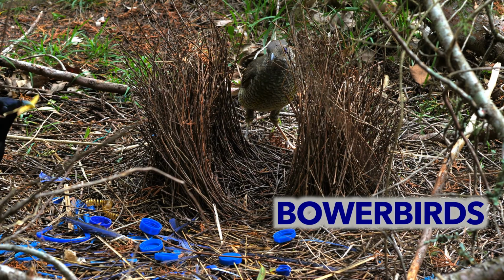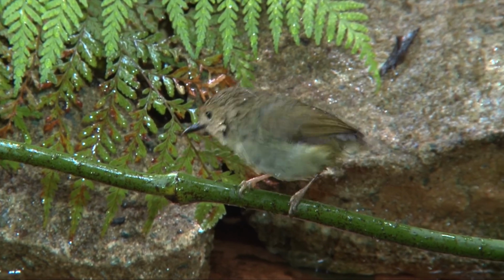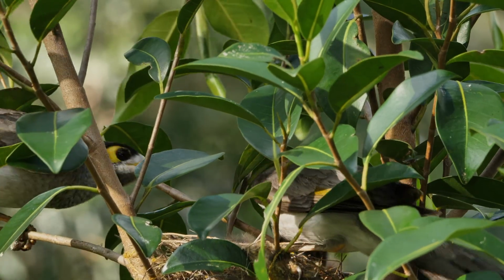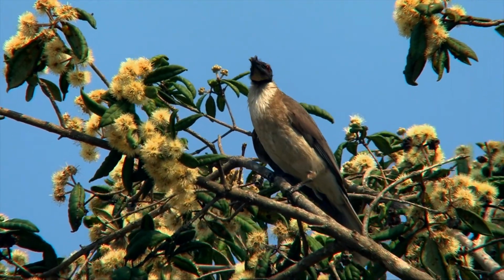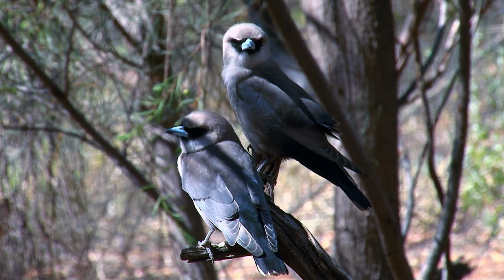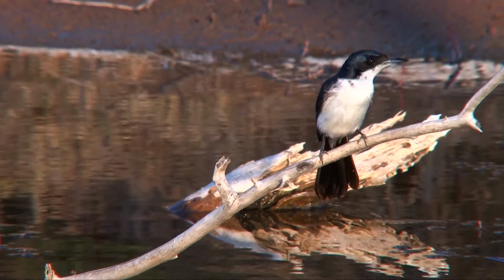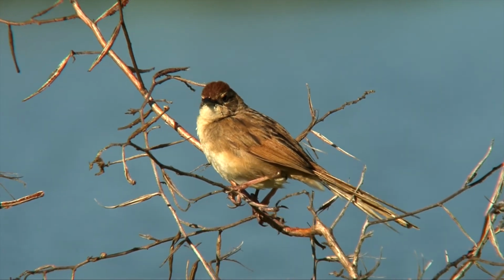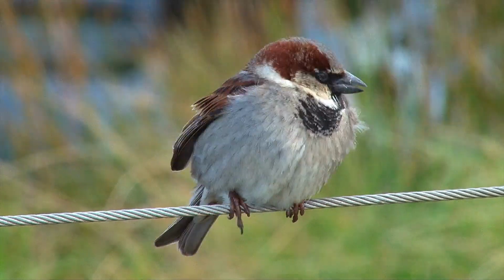Australian Small Birds | Animal Observation Documentary | Full Movie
Over 100 passerines are filmed all over the continent in their natural habitats, with their song or call and/or the ambient sound. Documentary includes narration about their features and behaviors, footages from years of filming, and a life time experience as photographer/birder.

Produced by Carlo Ferraro, Karin Biedermann

Welcome to Stash TV, the home of free movies and TV.

True stories are oftentimes more outrageous than anything you see in a fictional film. Non-Fiction has the largest variety of tales, from small and personal, to global and impactful. Enjoy these true life tales that will educate, inspire, and entertain, all for free on Stash Movies.

Original programming available solely on Stash Movies. Watch hundreds of movies for free. Enjoy unlimited streaming with no credit cards, no subscription, and half the ads of regular TV. Stash Movies is building the world’s largest catalog of free movies and TV. There is something for everybody; from drama to romance, documentaries to classics, and niche favorites such as horror and classic westerns.

** If you are a filmmaker and want to include your film on this channel,